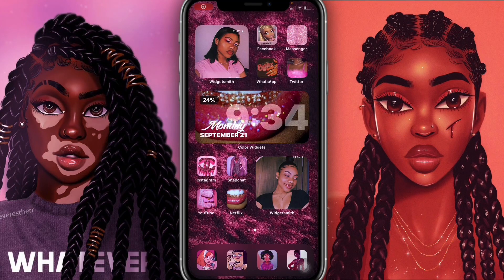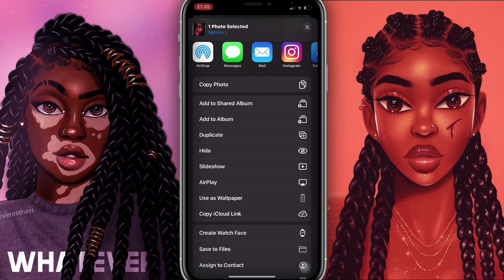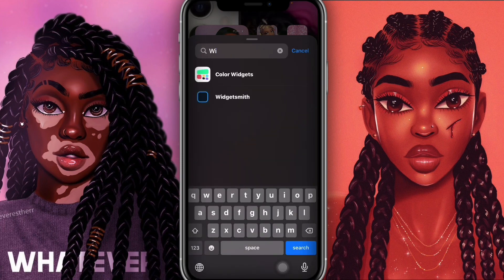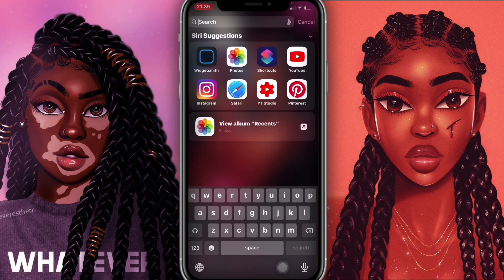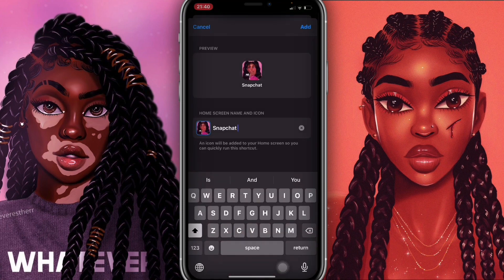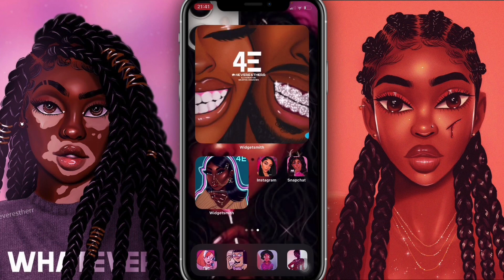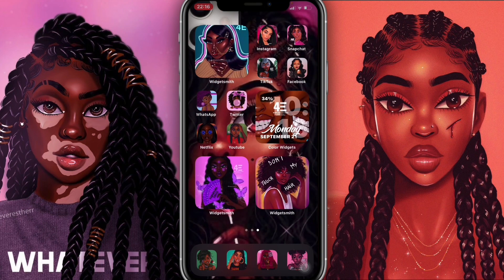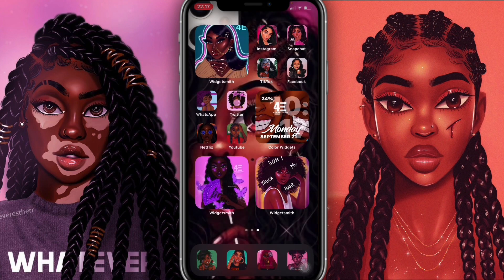iOS 14 | HOW TO ADD PHOTO ON WIDGETSMITH TO HOME SCREEN | How to set up Home Screen🦋💖✨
Hey Guys !❤️My name is Leanna but you can call me Leah🦋✨ I’m 20 years old, born on the 21st of March.  Yes! I’m a Aries ♈️.

➡️ Social media platforms :
       👻 : itsmeleaahhh
       📸 : itsmeleahtheplug

Business page on Instagram :
       📸: graphicsbytheplug

I’m now making Intros, Outros, Banners, Watermarks and...Etc!💕✨